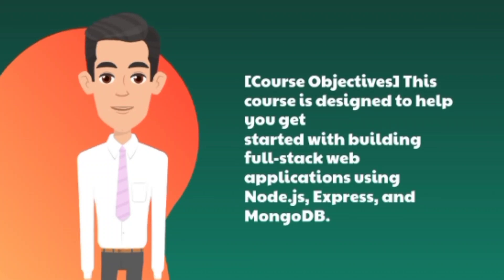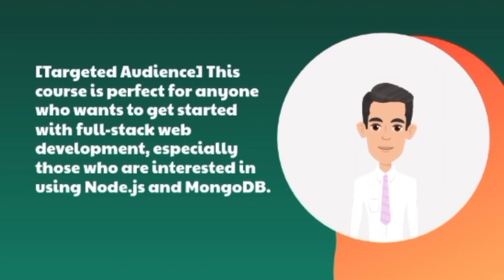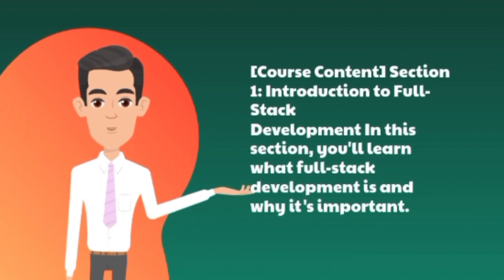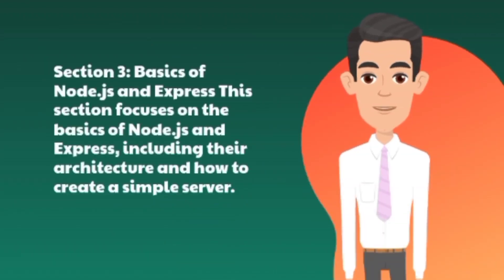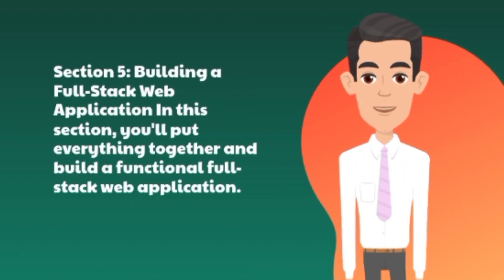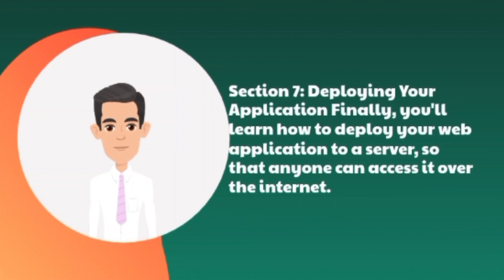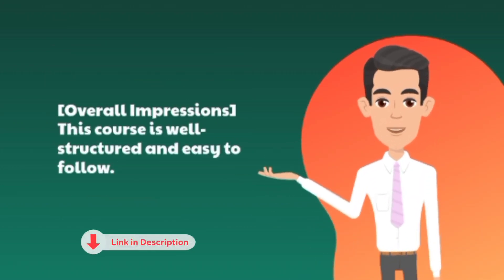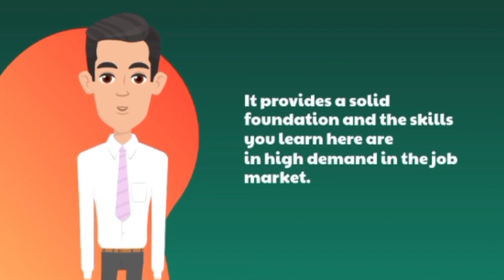Node.js, Express, MongoDB & More: The Complete Bootcamp 2023 by Jonas Schmedtmann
"Node.js, Express, MongoDB & More: The Complete Bootcamp 2023" by Jonas Schmedtmann on Udemy offers a comprehensive dive into backend web development. This bootcamp equips learners with essential skills in Node.js, Express, and MongoDB, along with other vital tools and technologies. With Jonas's expert guidance, students build real-world projects, mastering concepts like RESTful APIs, authentication, and database management. The course focuses on practical application, ensuring participants gain hands-on experience and confidence in building scalable and secure web applications. Whether you're a beginner or looking to expand your backend development skills, this bootcamp provides a solid foundation for success.